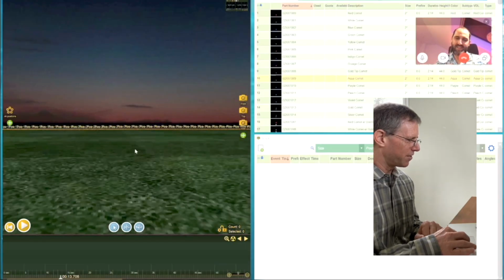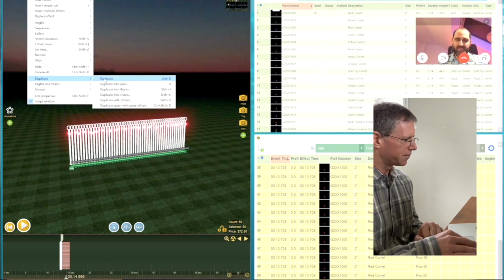Will Harvey - The Beauty of randomised fireworks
Will Harvey talks about how he discover the beauty of randomized display of fireworks.